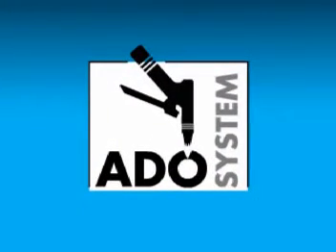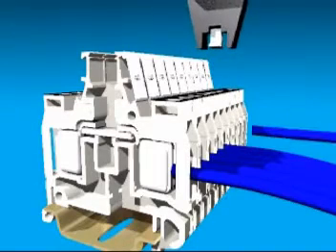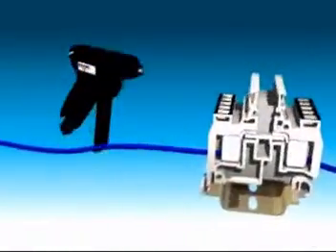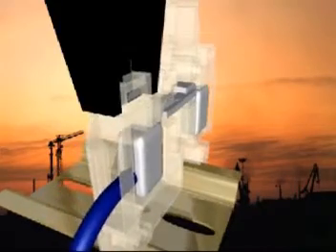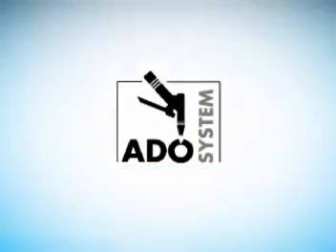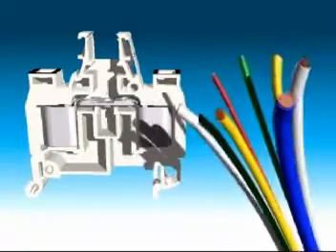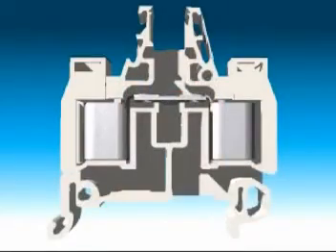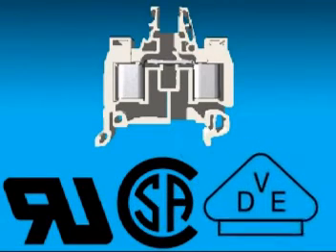ABB ADO System terminal blocks, the fastest and most reliable connection technology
The ADO system® terminal blocks based on Insulation displacement (IDC) technology offer significant productivity savings as well as secure and reliable connection.

Main benefits
 ■Boosted  productivity thanks to ADO System® technology that reduces wiring time by up to 80% compared to screw clamp connection
 ■Improved reliability of installation :  Elimination of wiring mistakes thanks to the locking of tool during connection process and no conductor preparation
 ■Reduced fatigue : the automatic tool allow smooth and no effort wiring.
 ■Service continuity ensured even in severe environments thanks to  vibration and corrosion proof connection
 ■Saved space in cabinets thanks to high density wiring (up to 2 wires per clamp)
 ■Protection against unwanted manouvers: tools is needed to make wiring changes